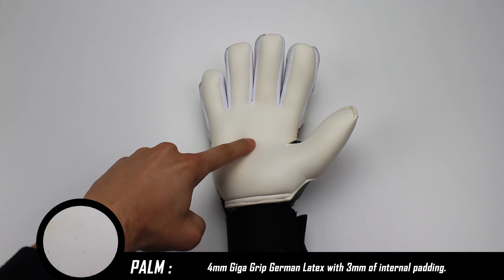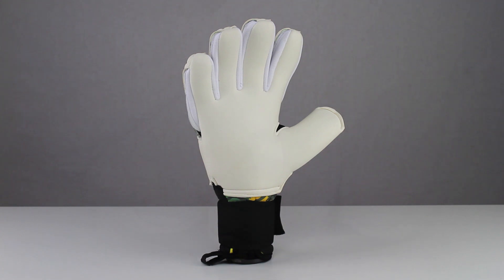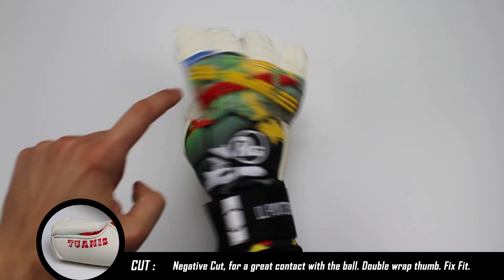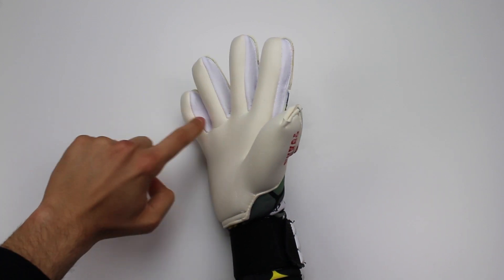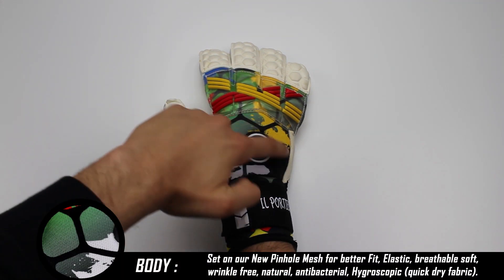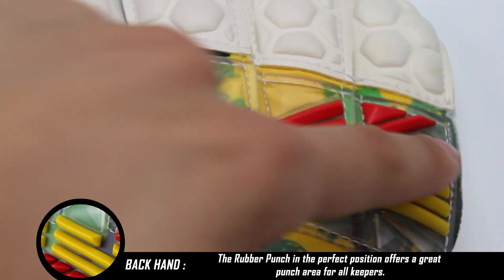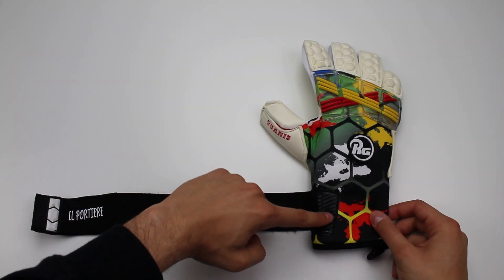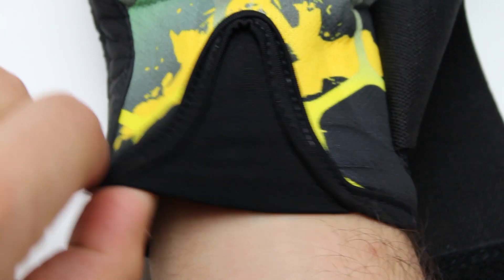Guanti portiere RG Tuanis!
Nuovi guanti da portiere RG Tuanis uno dei modelli della collezione 2018/2019 del brand RG.